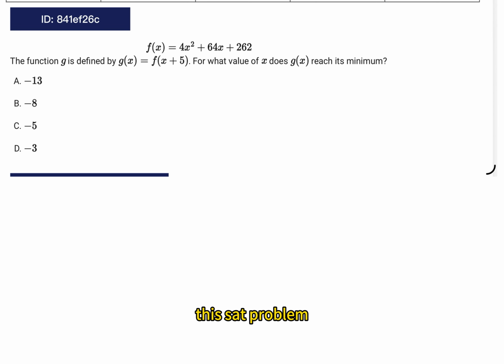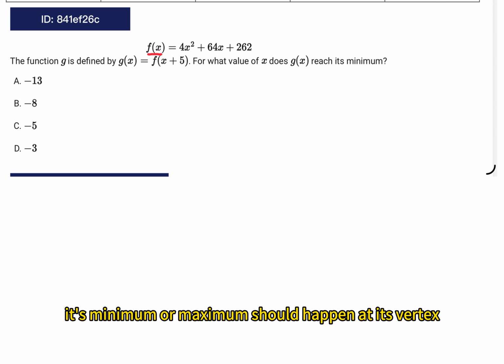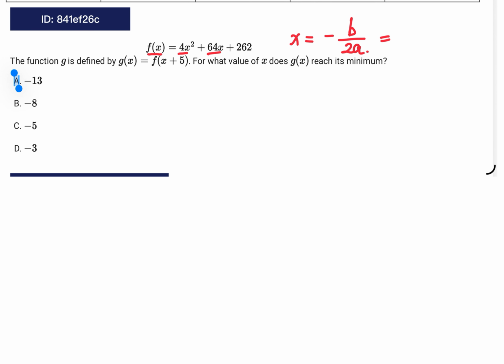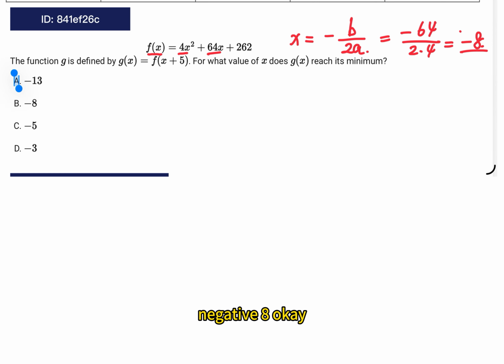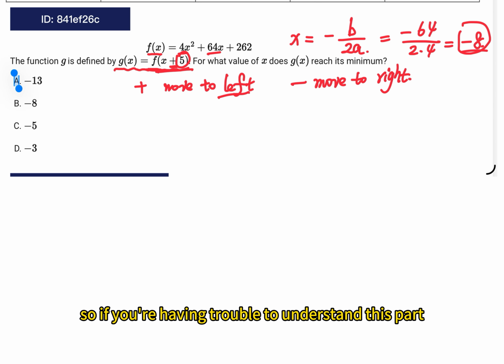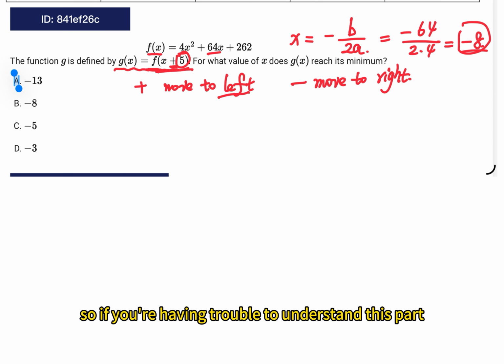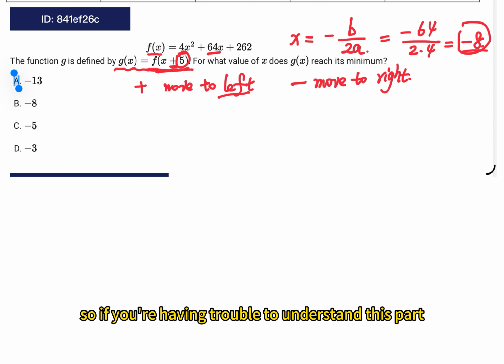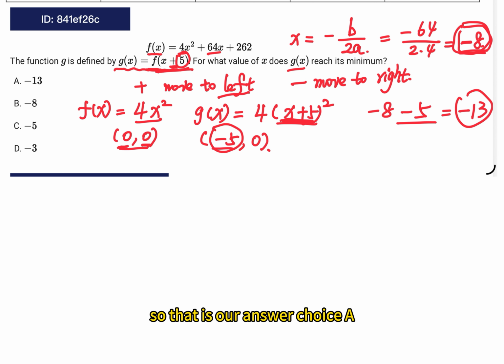nonlinear function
This is a video for nonlinear function of SAT math.